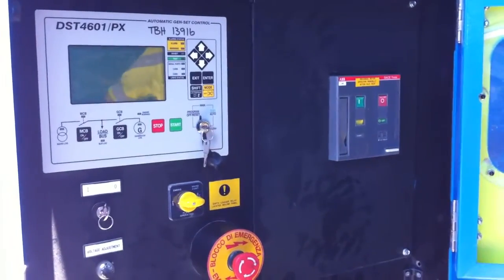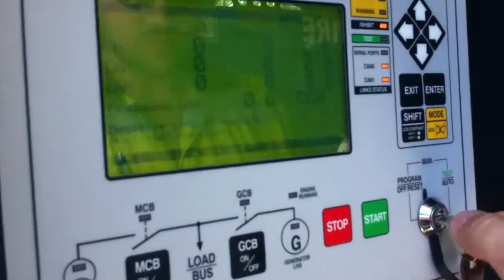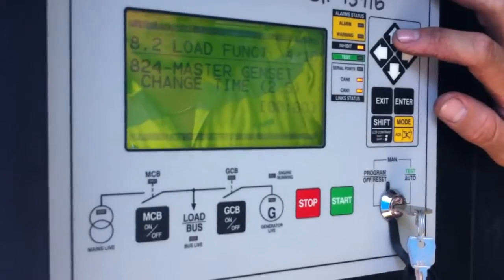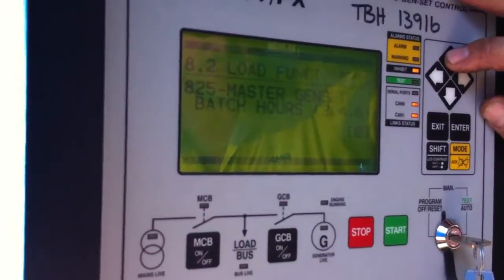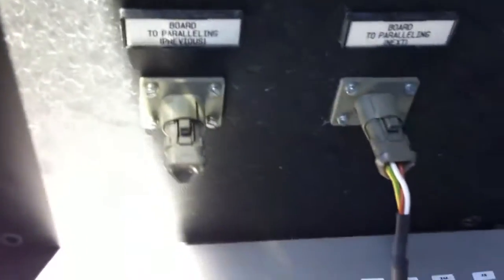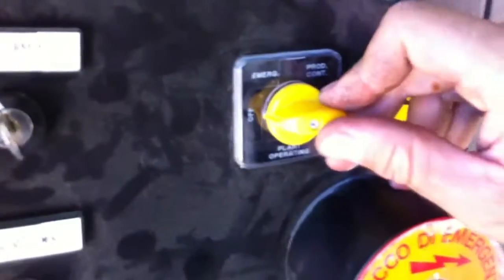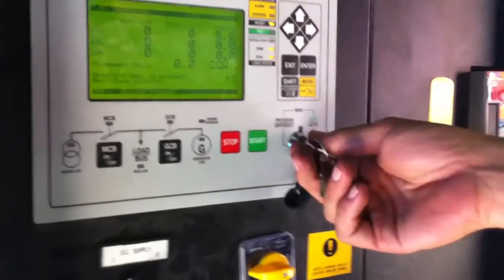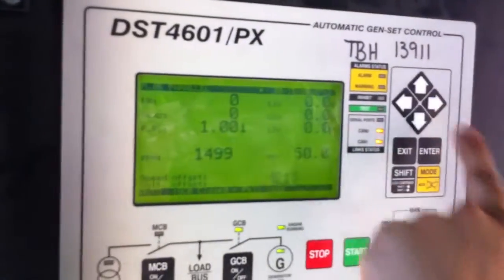DST4601/PX LOAD FUNCTION programming (1)